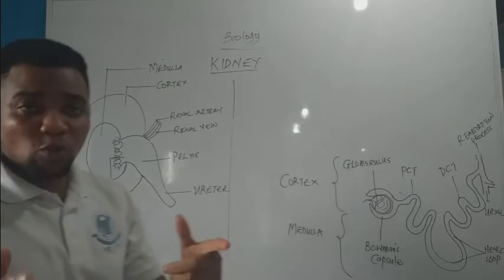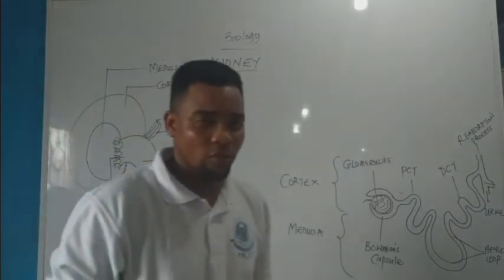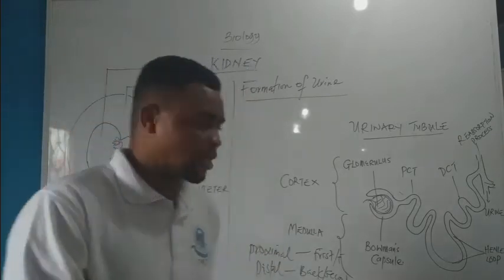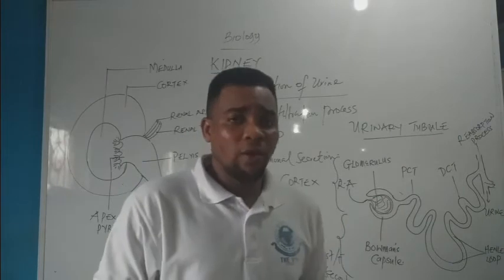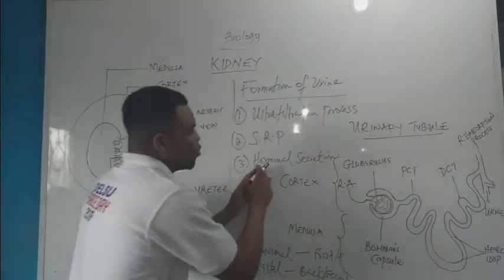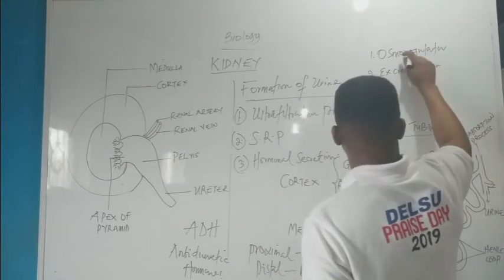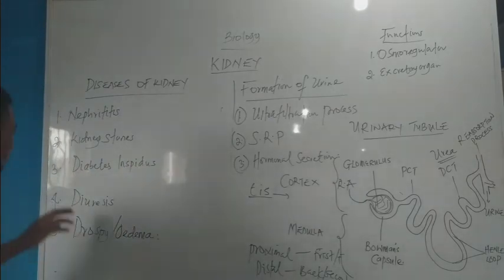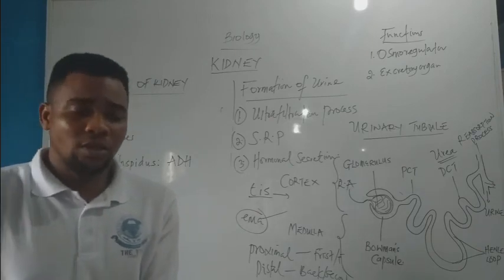The Mammalian Kidney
Biology (WAEC, NECO, JAMB and POST-UTME) Exams

Ifemeni Christian-Derrick